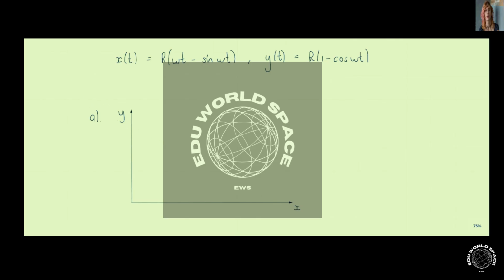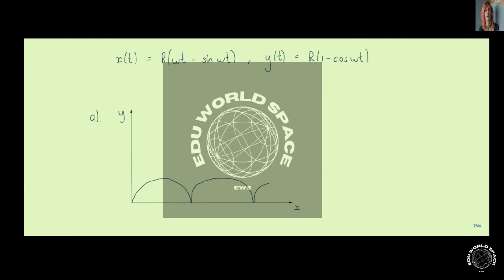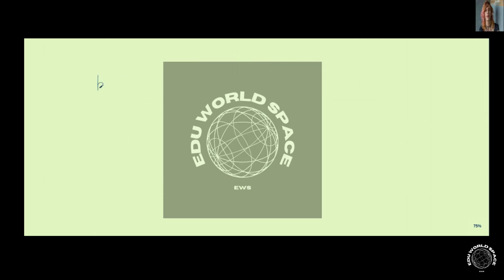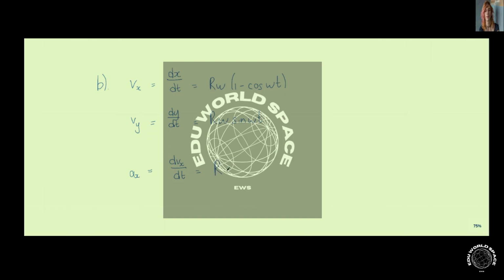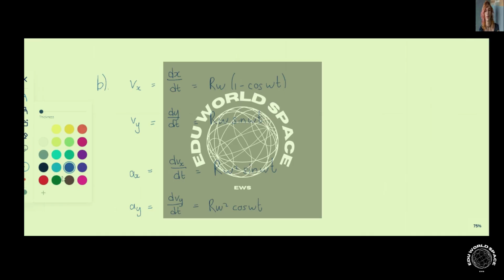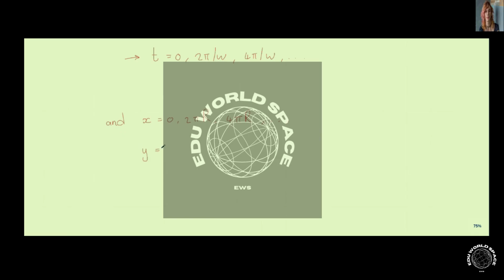A particle moves in the -plane. Its coordinates are given as functions of time by where and are co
A particle moves in the -plane. Its coordinates are given as functions of time by where and are constants. (a) Sketch the trajectory of the particle. This is the trajectory of a point on the rim of a wheel that is rolling at a constant speed on a horizontal surface. The curve traced out by such a point as it moves through space. is called a cvcloid.) (b) Determine the velocity components and the acceleration components of the particle at any time (c) At which times is the particle momentarily at rest? What are the coordinates of the particle at these times? What are the magnitude and direction of the acceleration at these times? (d) Does the magnitude of the acceleration depend on time? Compare to uniform circular motion.